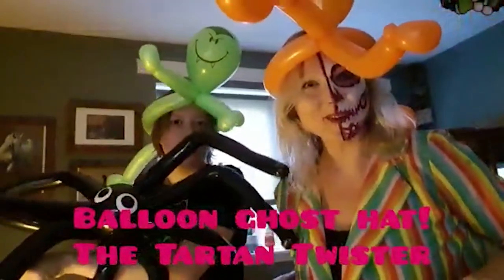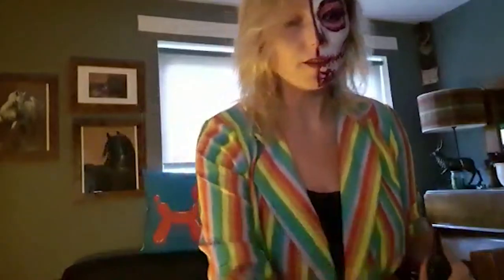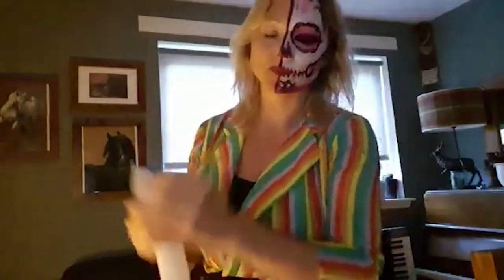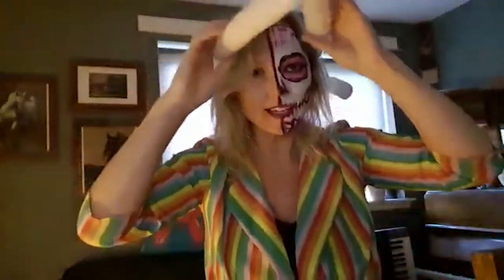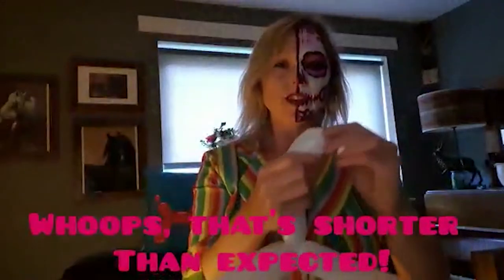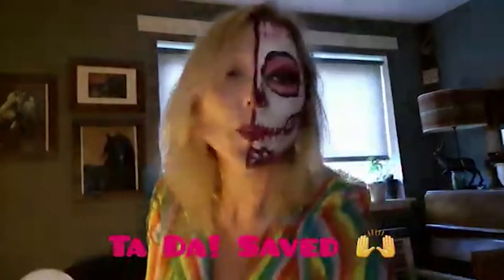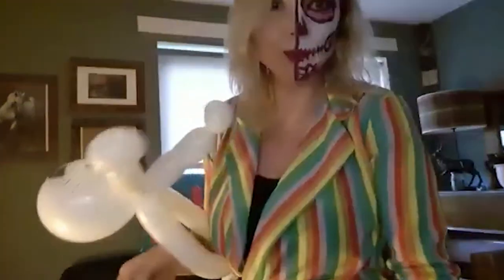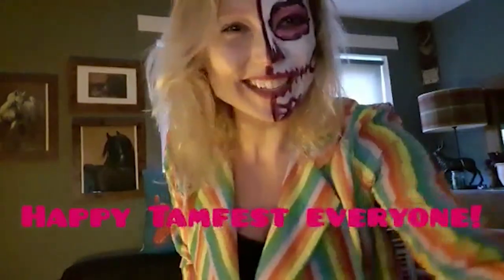Balloon Modelling Tutorial for TAMFEST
We have had a great start with our workshops in July and August for Virtual Tamfest. This month we have our final  teaser activities!

The workshops can be viewed under ACTIVITIES and our YOUTUBE channel - VIRTUAL TAMFEST. The workshops will be kept up for the duration of the festival.

Every year the procession is one of our main highlights where the community comes together for a fantastic finale to Tamfest. This year Virtual Tamfest wouldn't be the same without our procession and having you as the main part of it!

From July through to October we will have interactive workshops where you can create your own masks, banners etc and include them in our virtual procession.These will be easy to make and you can create everything from household items! The virtual procession will be shown on Sunday October 25th the day of Tamfest.

Details to follow soon on how to send through your videos and pictures to be part of  the Virtual Procession!